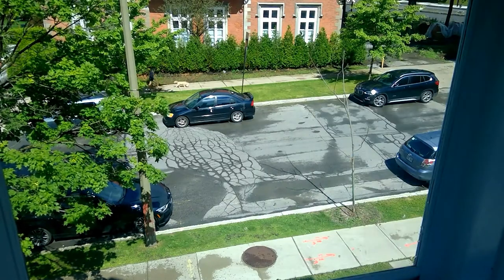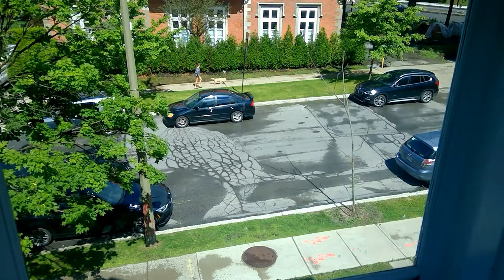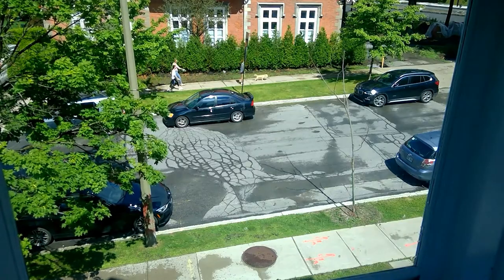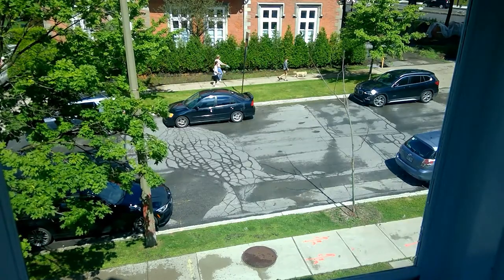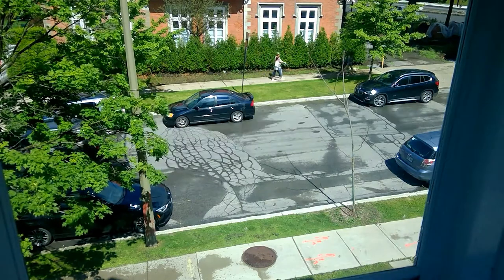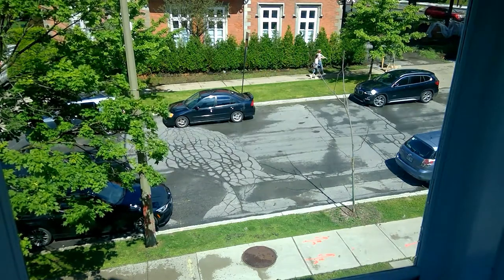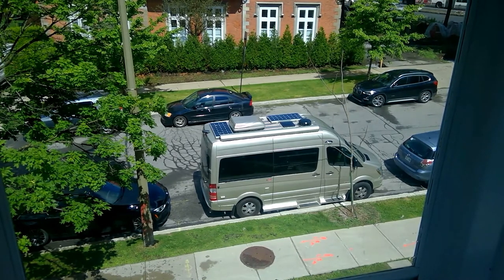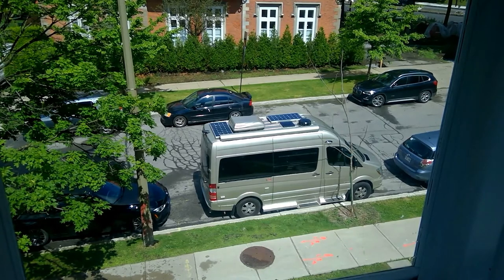Parallel Parking My 19 Foot RV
How easy is it to parallel park a 19ft. RV? Watch the video and find out! This is for the people who have been asking me to do this video.